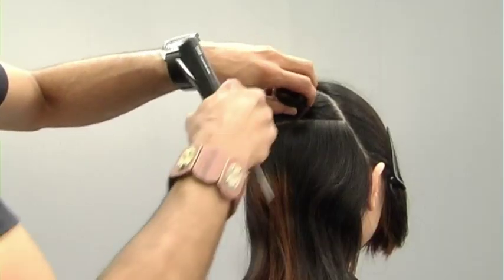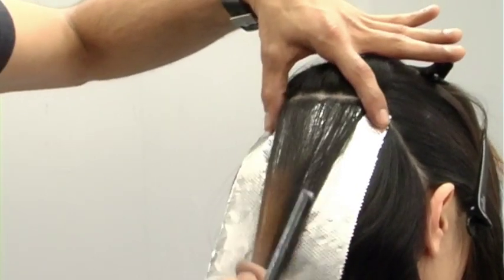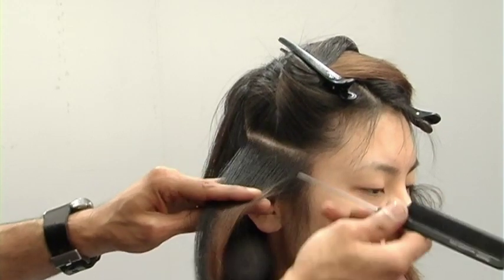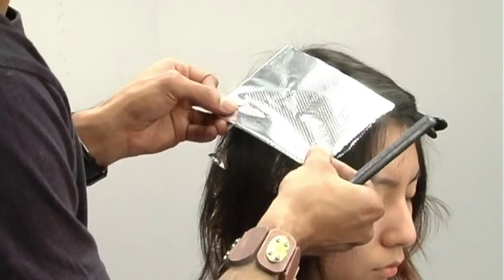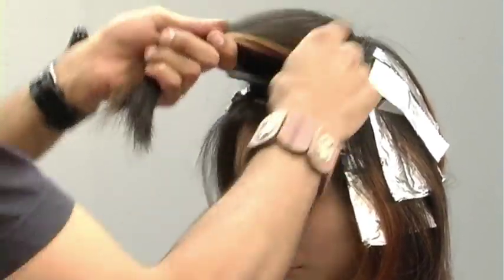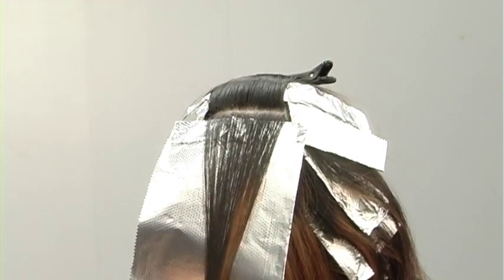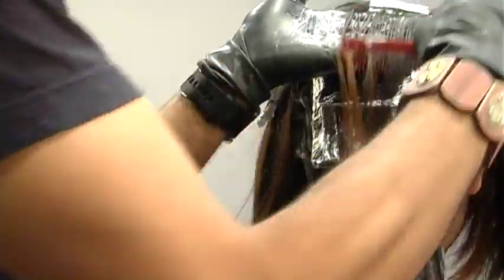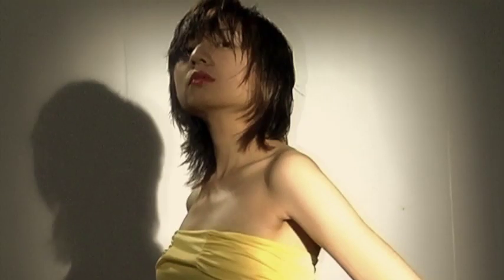Highlight and tint technical video of a mid length Shaglayered cut with Asia hair expert Lee Mukes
How to highlight foil hair then follow up with an all over color to place emphasis on shag haircut. Lee Mukes Asia hair expert lectures and demonstrated in great detail as to the creative process in delivering this amazing hair color composition.